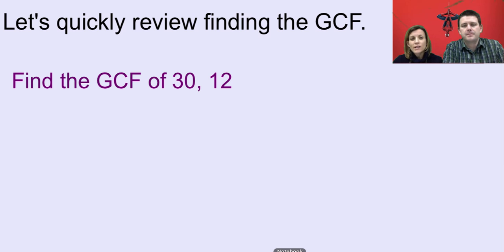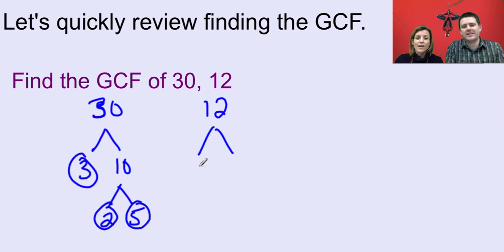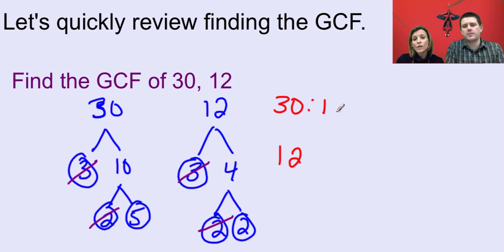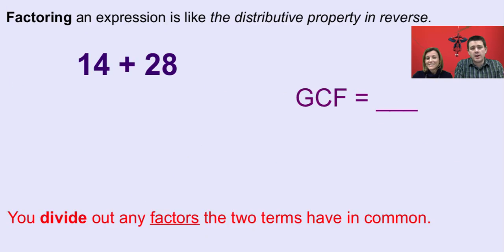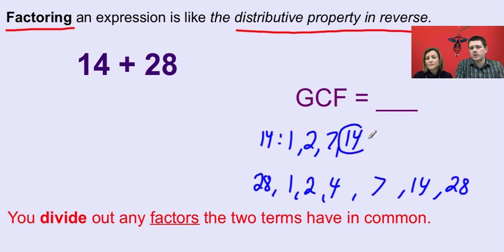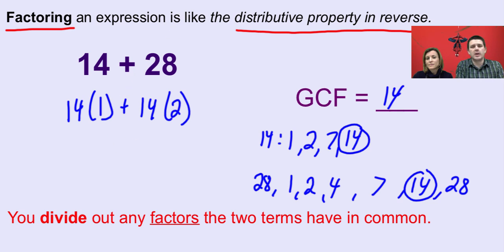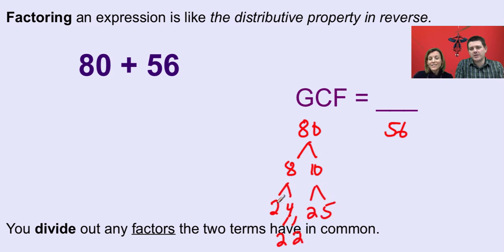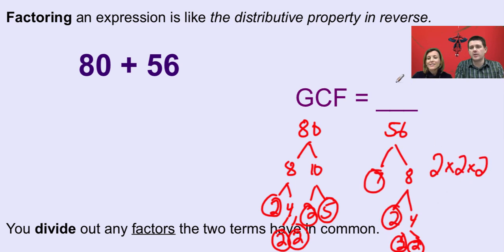Factoring Lesson video